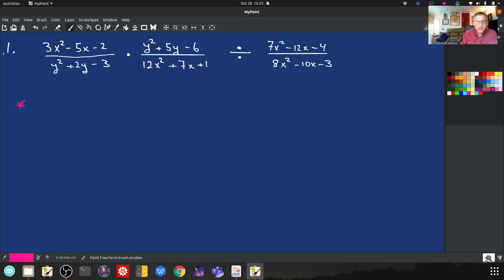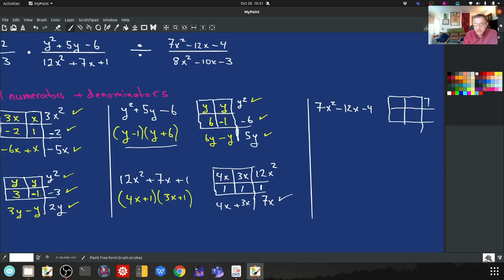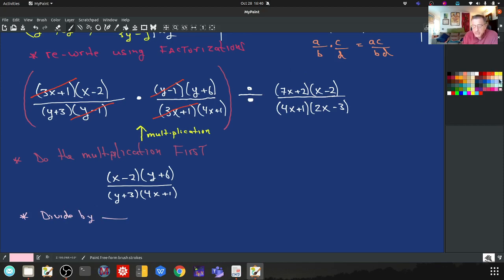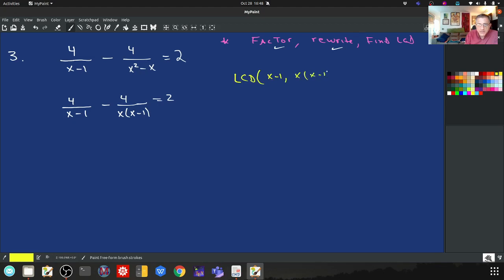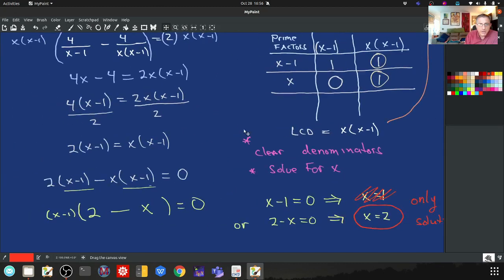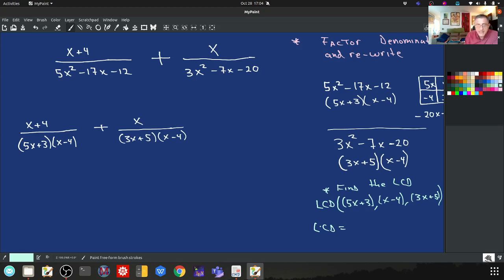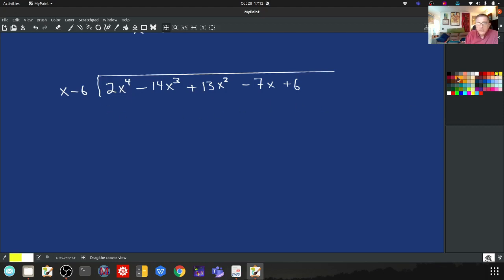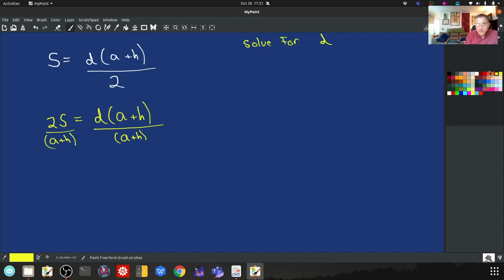Review Practice Exam 5 chapter 6 material